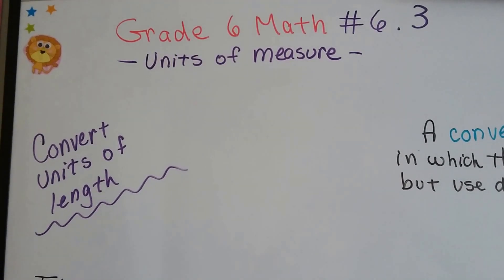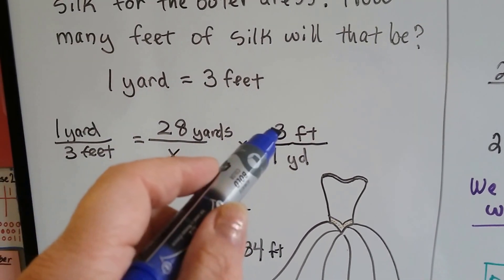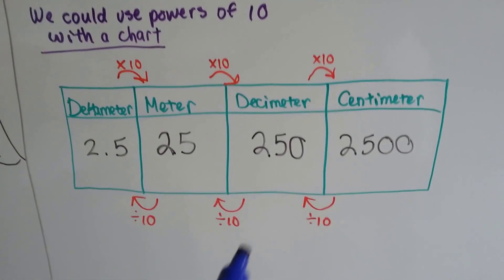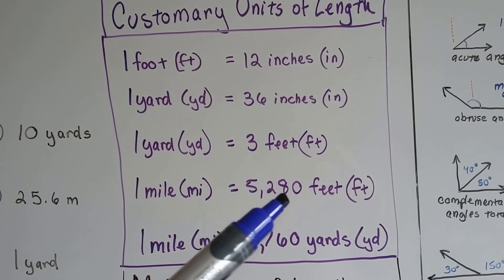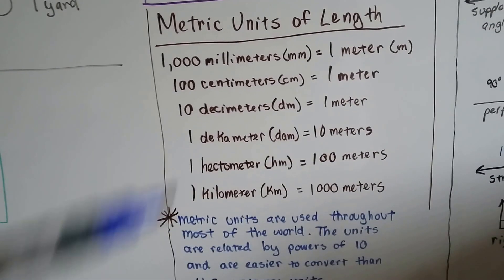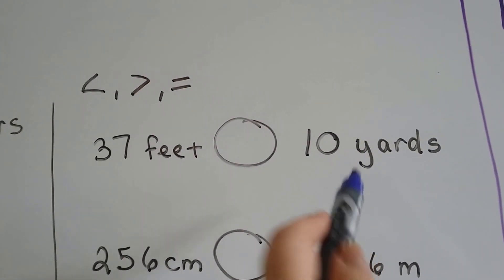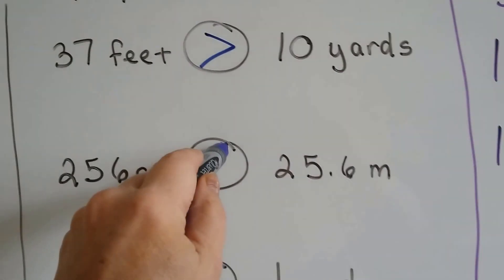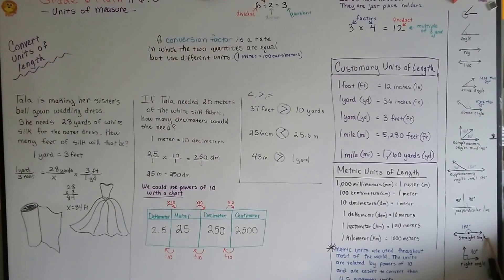Grade 6 Math #6.3, Compare and Convert units of length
An explanation of how to compare and convert between units of length using conversion factors. Yards to feet, meters to decimeters, etc. #6.3